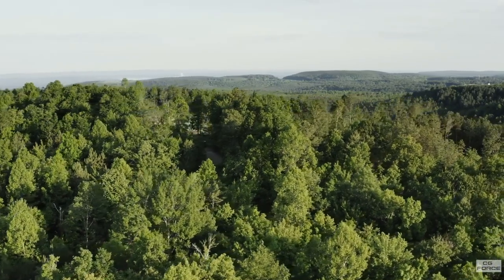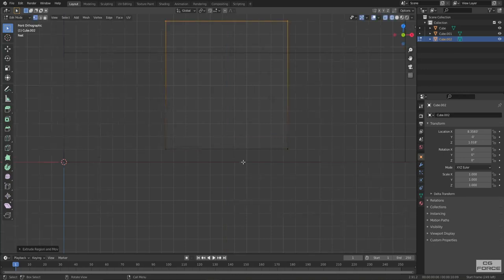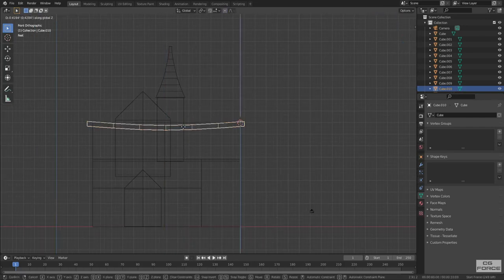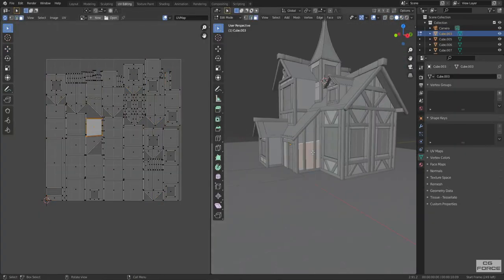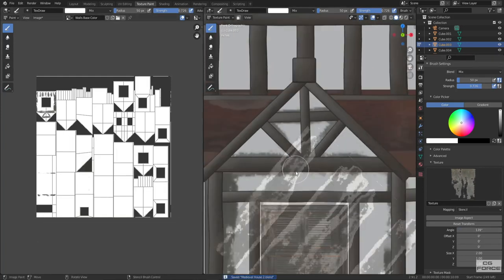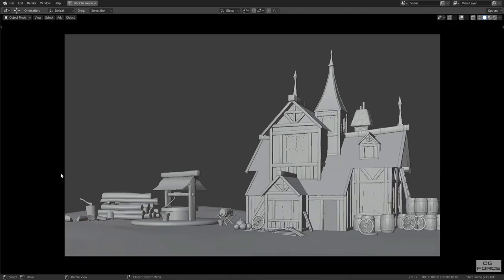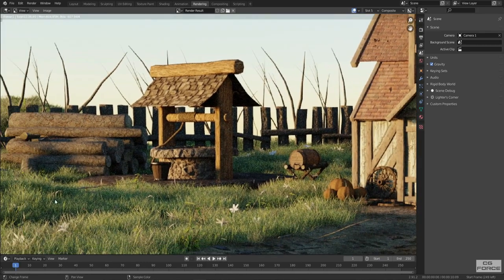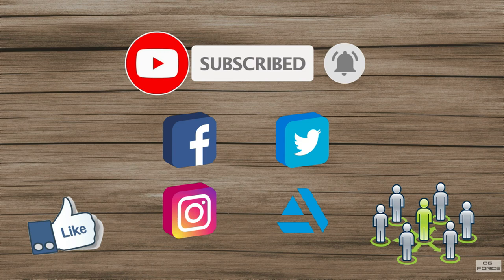Environment Art in 12 Minutes in Blender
A complete workflow of an environment art created in Blender 3D. Explained the techniques, tips & tricks i used while creating this medieval house scene.

Other tutorials:

Timecodes:
0:00​ - Intro
1:05​ - 1) Blocking out the scene.
3:02​ - 2) Start 3D modelling from blocks.
5:43​ - 3) Lighting.
6:20​ - 4) Texture Paint the walls.
7:08​ - 5) Ground Texture.

7:45​ - 6) Adding Secondary Details.
8:32 - 7) Adding Vegetation.
9:10 - 8) Start adding details in scene.
11:22 - 9) Outro.

Videos and Pictures used from Pixabay, you can help these artists for their work too:
Videos: